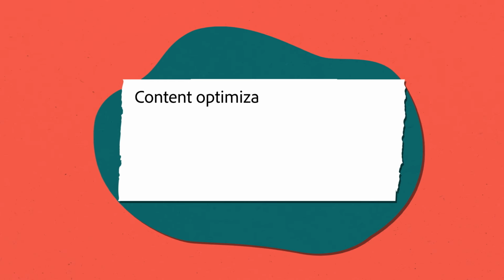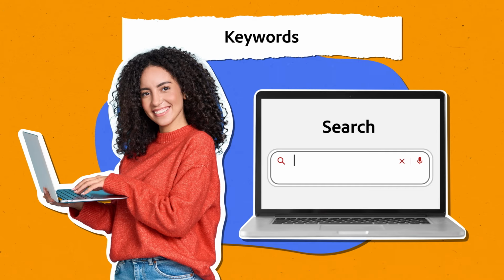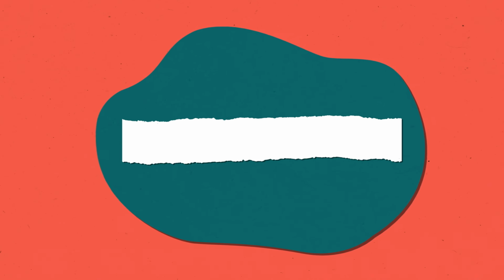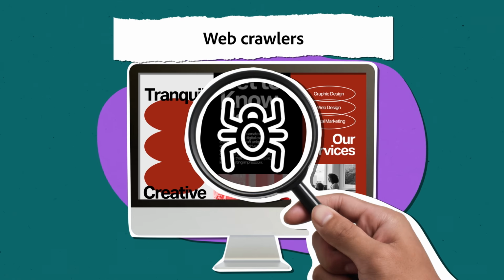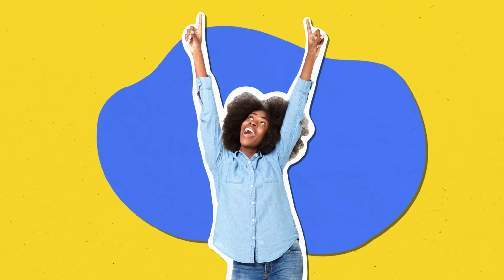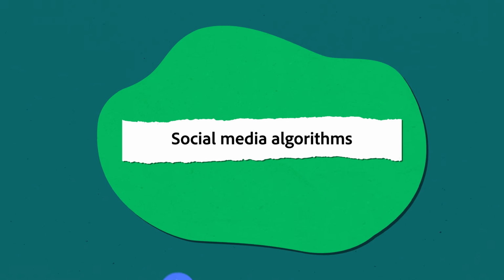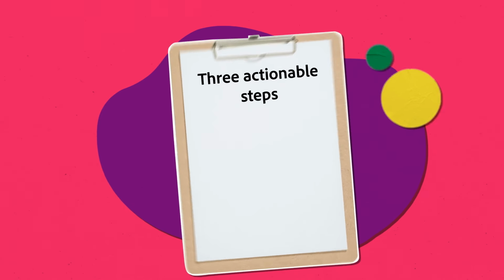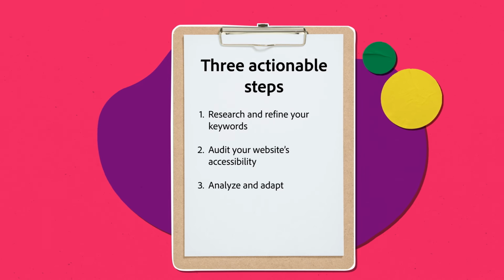Content Web Optimization | Multichannel Marketing | Adobe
This course prepares you to design and manage cross-channel campaigns that reach audiences across platforms with consistency and impact.

In this lesson, you'll learn how to optimize web content for search engines using keywords, alt tags, and SEO best practices, so your site ranks higher and reaches the right audience.